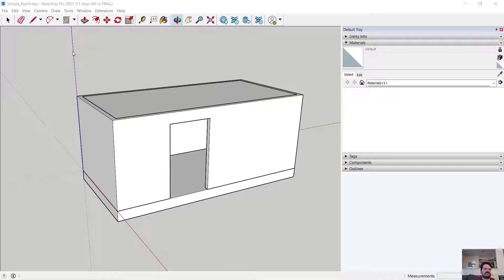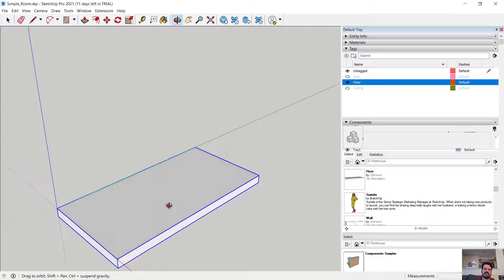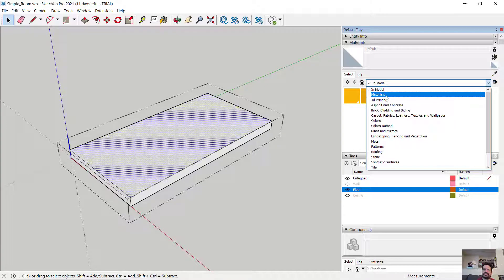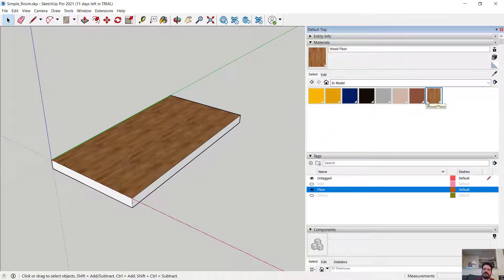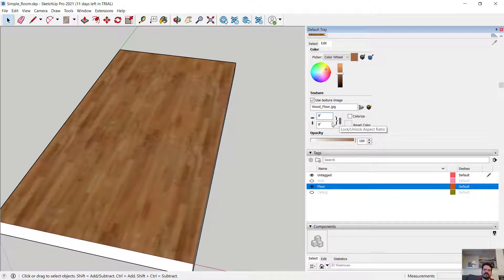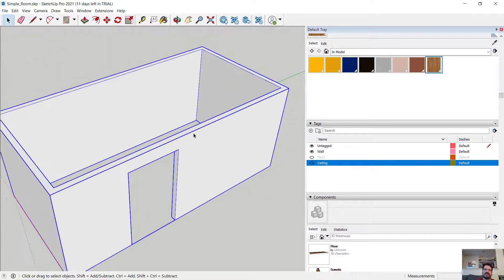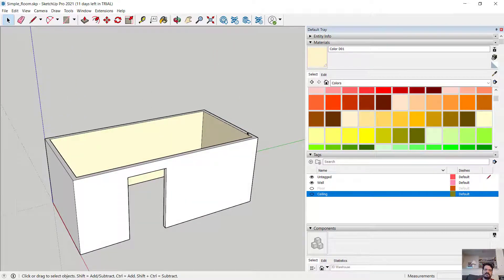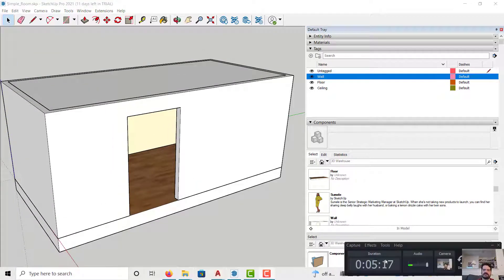Sketchup Pro 2021: Applying Materials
Sketchup Pro 2021 applying and editing materials on a simple architectural model.